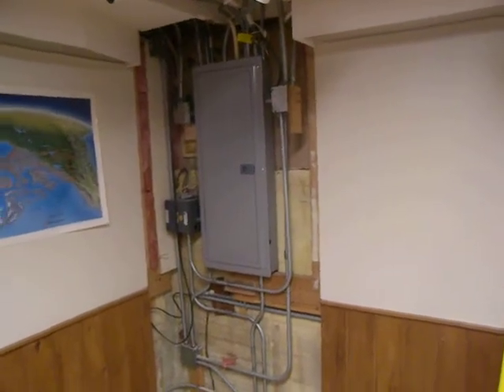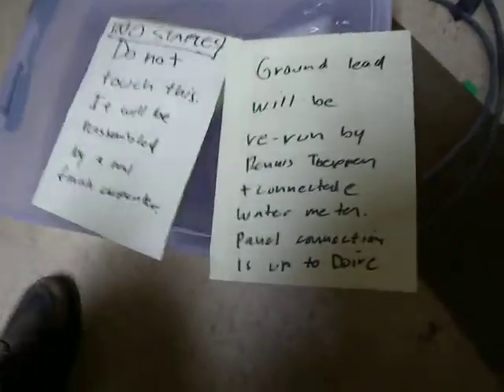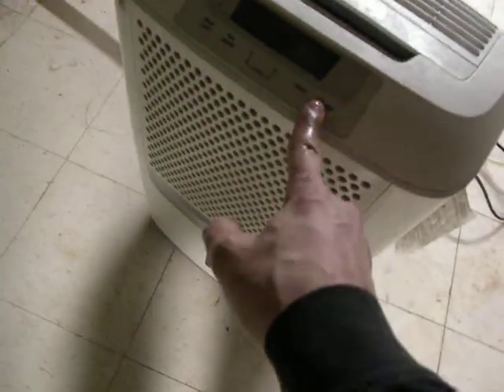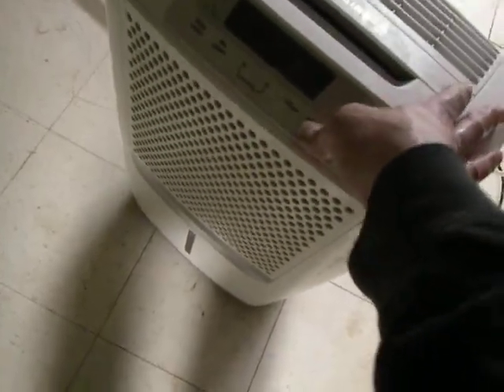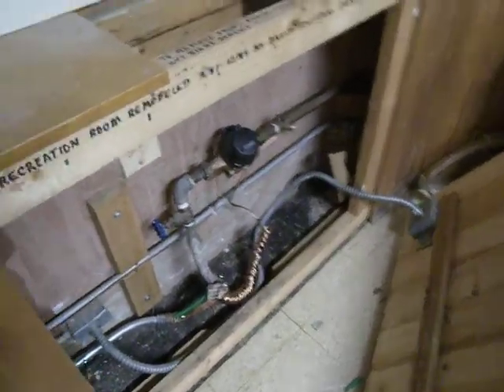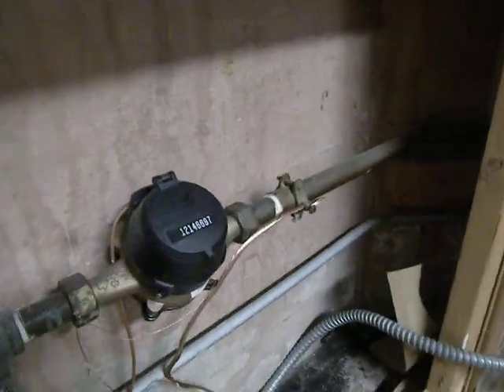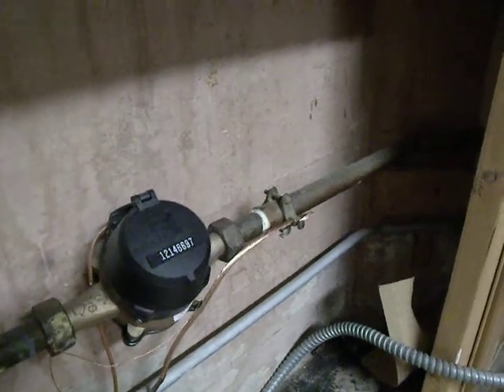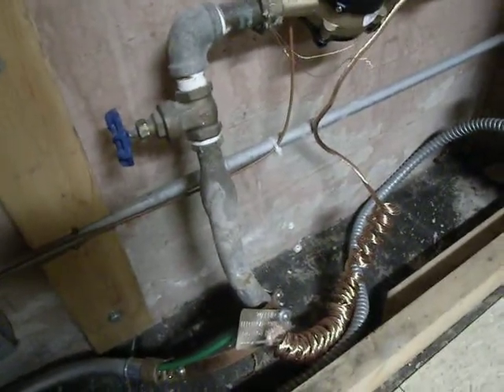2018 02 20 doire problems again ~ AVOID DOIRE BUILDERS / Declan O'Kane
Jeez, these guys are incompetent. Despite being instructed NOT to fiddle with the tongue and groove paneling because I want to get a competent finish carpenter in there to do the work, they today tore down the enclosure for the electrical panel. Also, incredibly, they turned the dehumidifier off again - or the dehumidifier magically turned itself off.

I also ran a replacement ground wire today, via a path which leaves the ceiling uncluttered. Doire had previously installed a very unsightly conduit on the joists, which I removed.

Doire was under the apparent supervision of a decorator named Julie Sanders. Julie apparently took it upon herself to move items from the house to a dumpster without being directed to do so. Many items of importance - artwork, drafting tools, 300 year old corn from an anasazi indian site, etc. were found in the dumpster at a time when only Julie and Doire were in the house. Keep an eye out for a video on that subject.